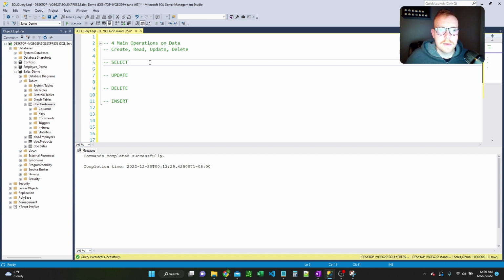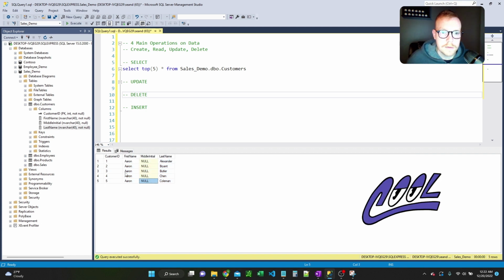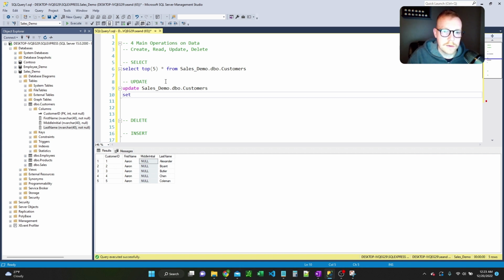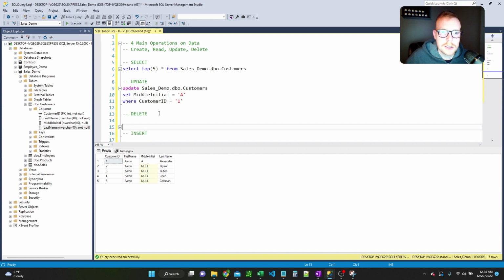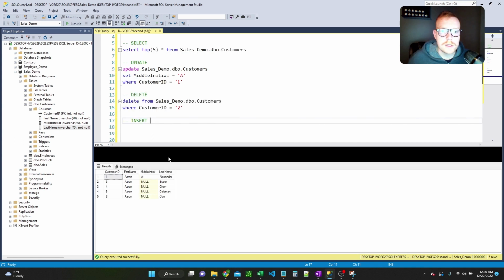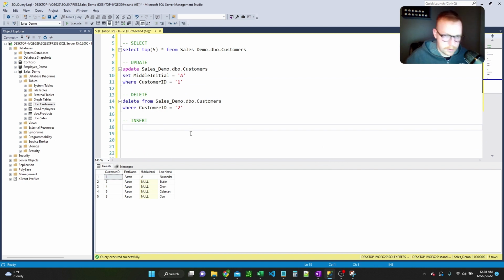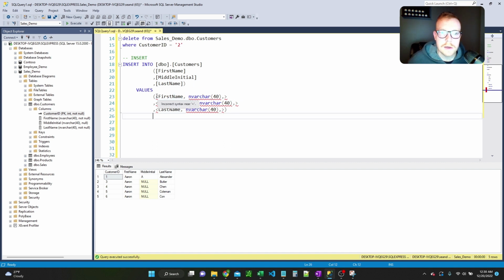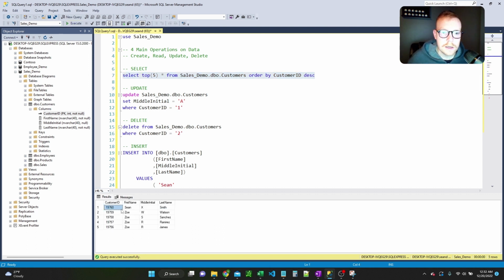SQL Basics: SELECT, INSERT, UPDATE & DELETE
Learn the basics of SQL with this easy-to-follow guide! In this 10-minute video, we will cover how to use the essential SQL commands: SELECT, INSERT, UPDATE, and DELETE. We'll also walk through an example of each command to help you get a better understanding of how they work. Get ready to start mastering the world of SQL!

0:00 Intro
0:50 SELECT
1:50 UPDATE
3:55 DELETE
5:15 INSERT

SQL, SELECT, INSERT, UPDATE, DELETE, Database, Database Management, Database Operations, Tutorial, Guide, Basics, CRUD